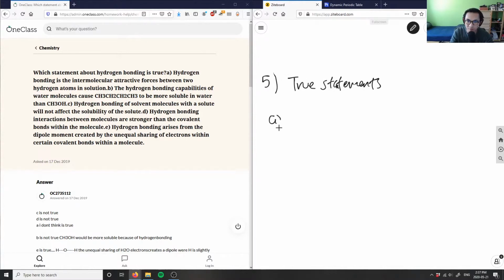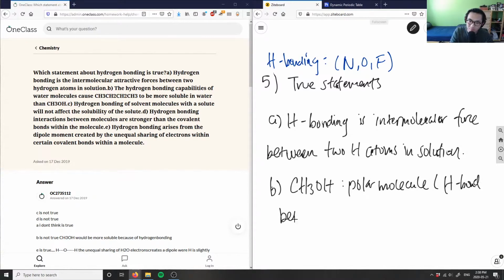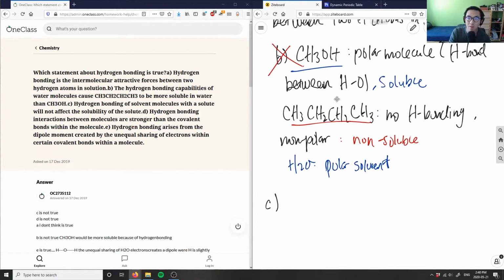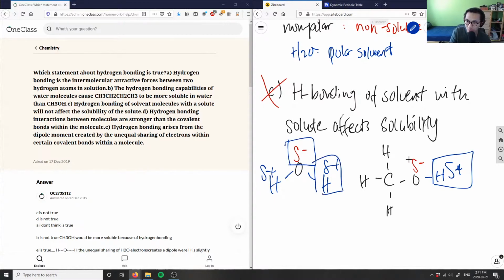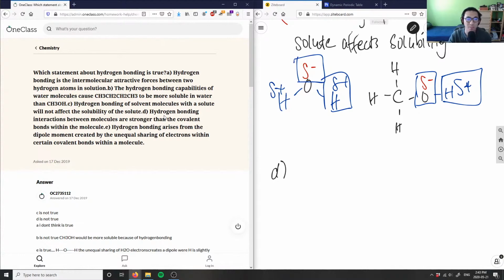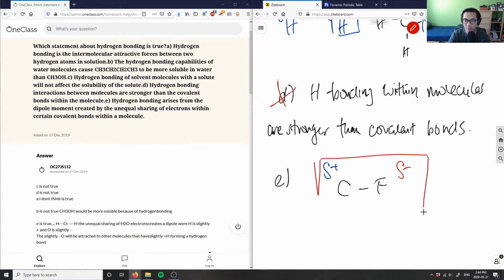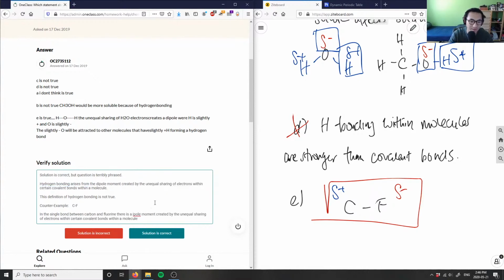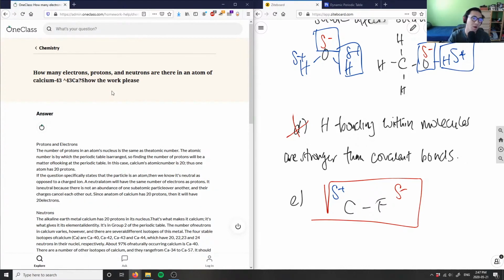which statement about hydrogen bonds is true?